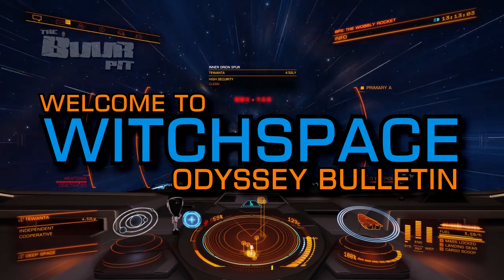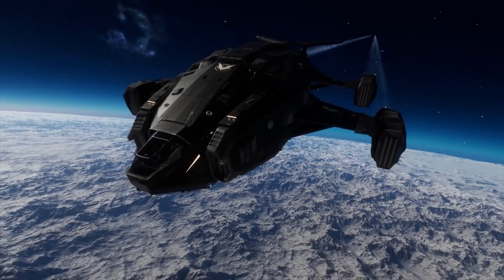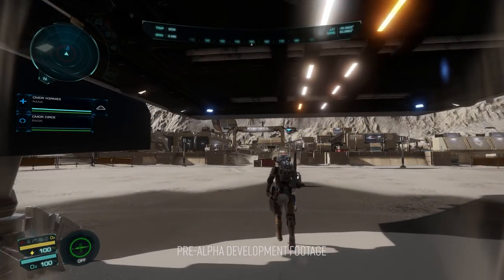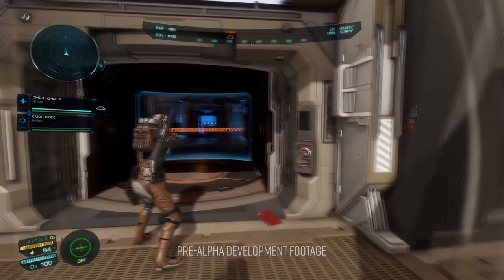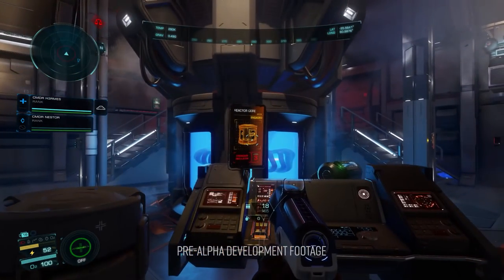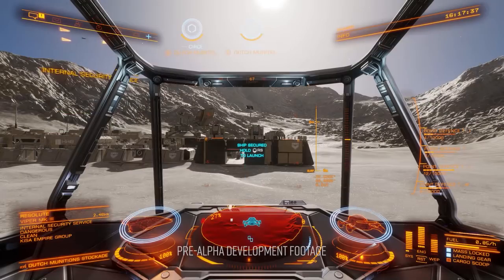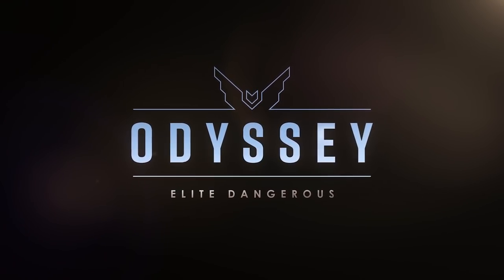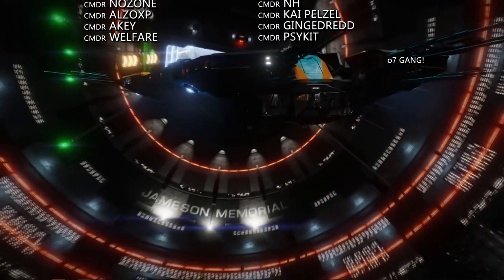Elite Dangerous: Odyssey : Missions, Stealth, Death Mechanics, Hacking & More ... Developer Speaks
Frontier livestreamed an interview with lead designer on Elite Dangerous Odyssey, Gareth Hughes as well as an 8 minute Odyssey gameplay trailer.  In this video we’re going to run through what we learnt from that interview covering everything from Settlement types, Mission Tactics, Death Mechanics, Hacking and more.

Incidental Music by Miguel Johnson